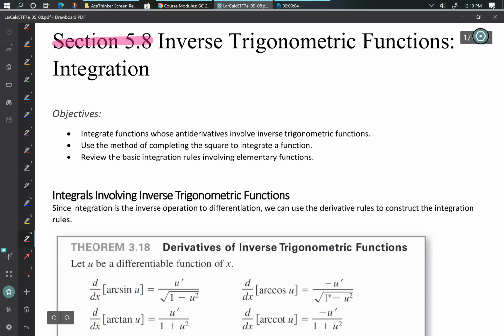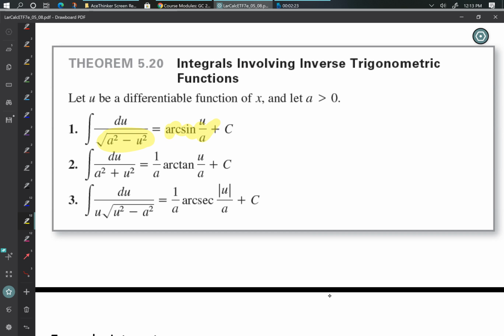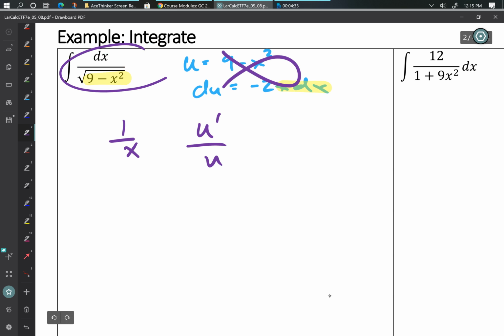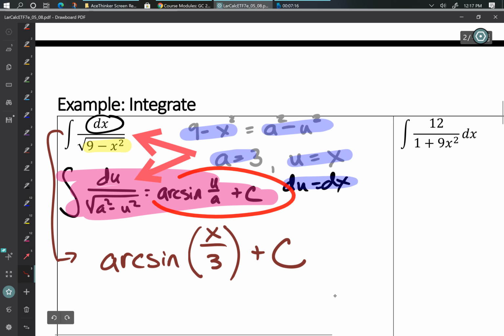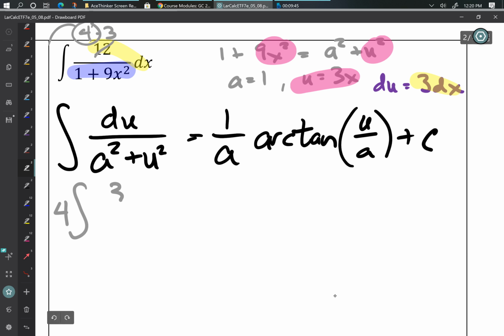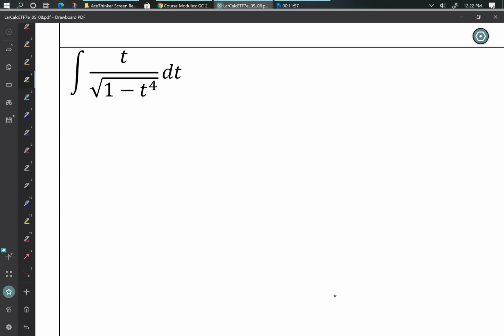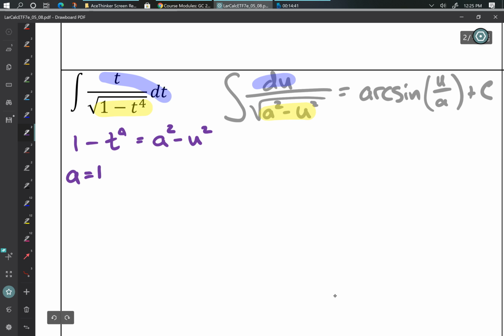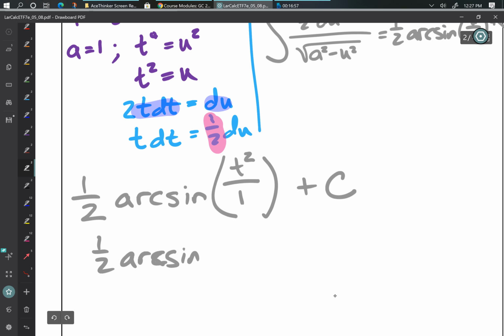mat 220 s 5 8 inverse trig integration part 1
This is part 1 of section 5.8. Integration using inverse trigonometric rules.